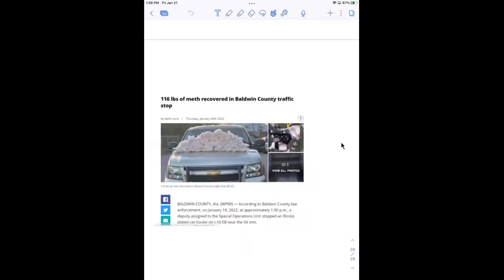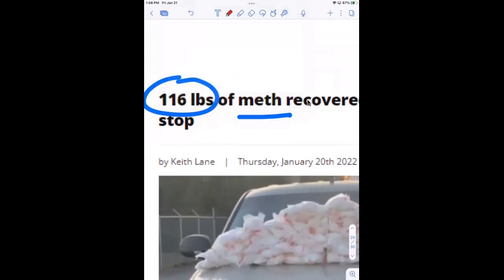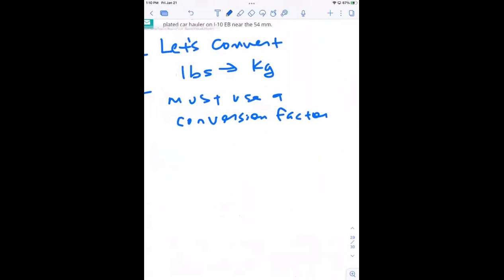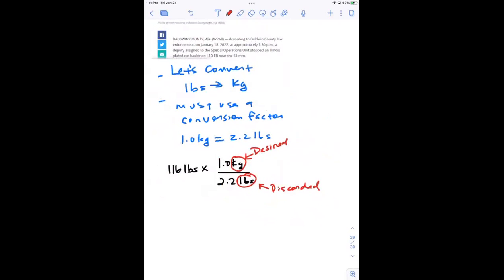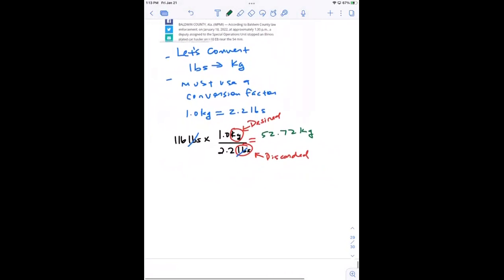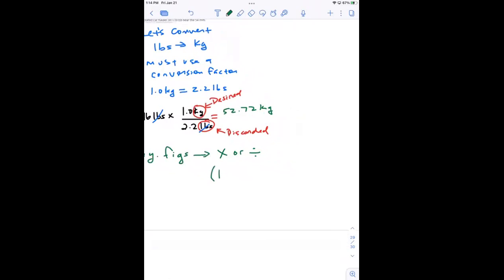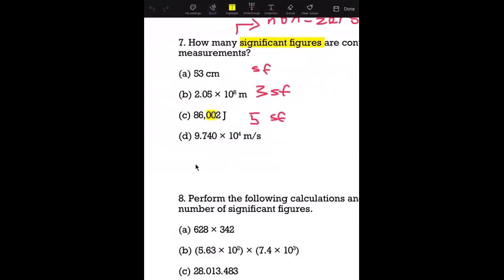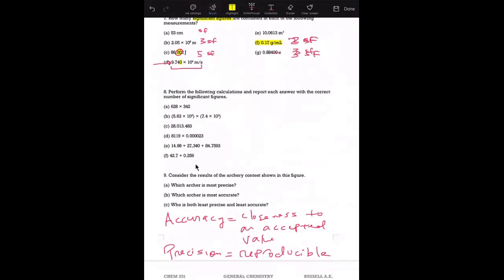CHEM 231-02 General Chemistry 1-21-22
Unit conversions and significant figures.